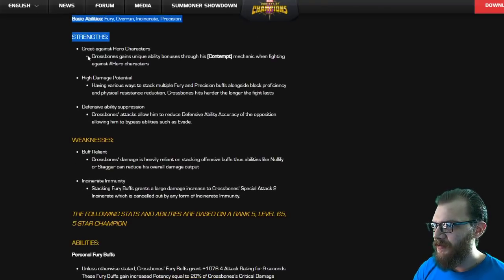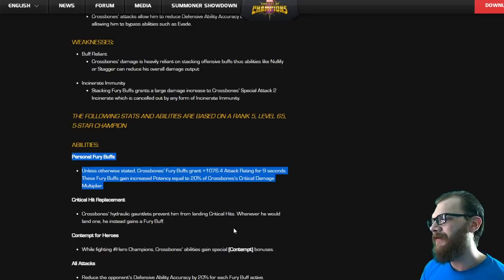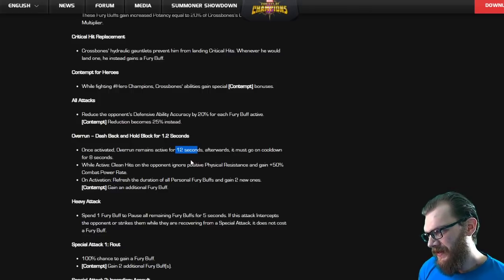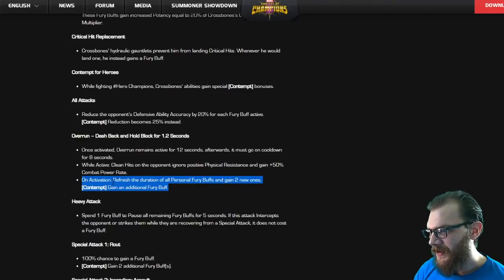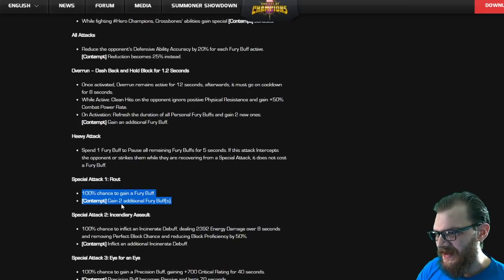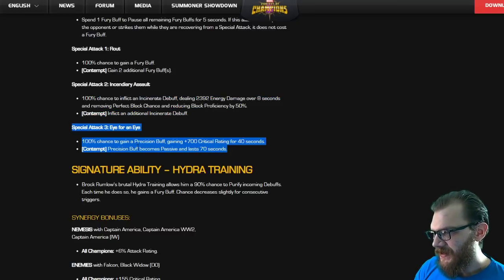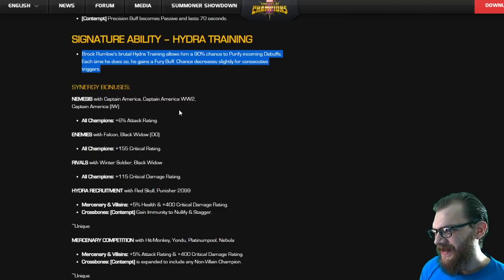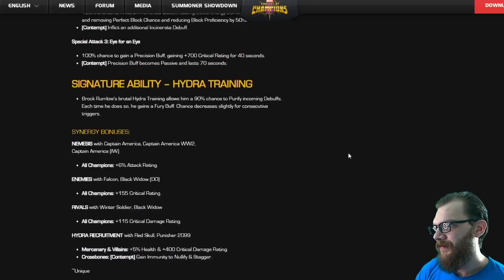Crossbones Buff Looks Great! I Am Excited For IT! Let Me Explain Why!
Greetings summoner,

DIA - Diabolixide
JJ - jackjack19831
KT1 - TheKiryu
Mandalorian: elmandalorian

KT1

Greetings Summoner,

KT1